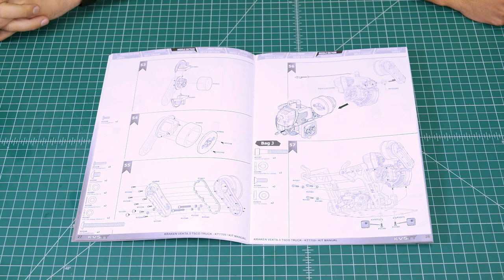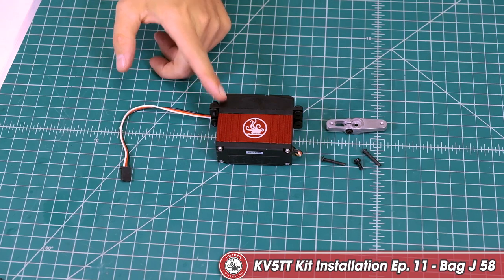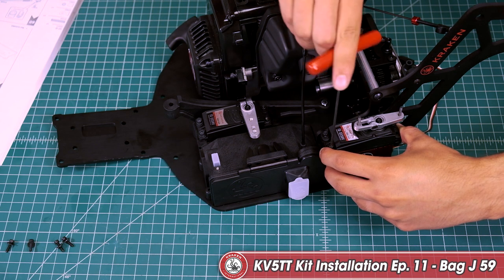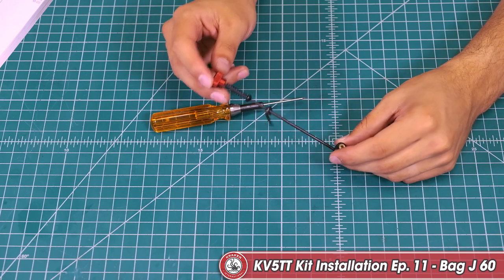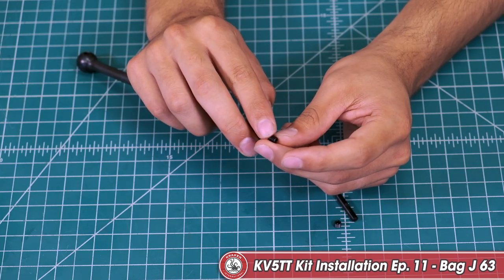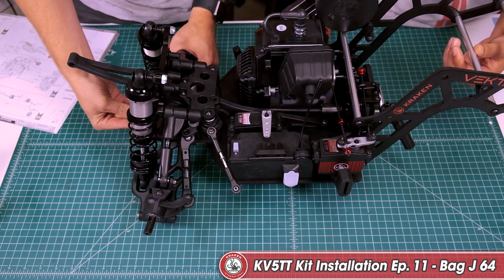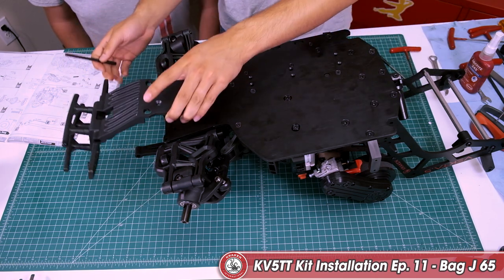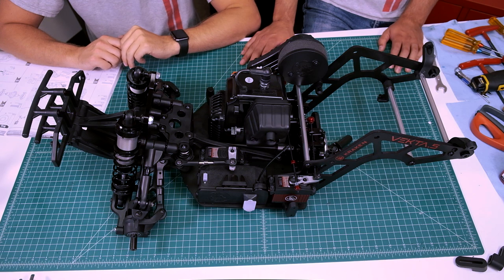KV5TT Kit Installation Ep 11 - Bag J : Middle Section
Follow along as we install the KV5TT Pro Kit step by step. For more information or to purchase this KV5TT kit, please click on this

For your convenience, here are the time stamps of the installation procedures divided into blocks in the manual:

00:22 Bag J Block 57
02:54 Bag J Block 58
05:04 Bag J Block 59
06:35 Bag J Block 60
08:44 Bag J Block 61
09:50 Bag J Block 62
11:23 Bag J Block 63
13:38 Bag J Block 64
16:07 Bag J Block 65